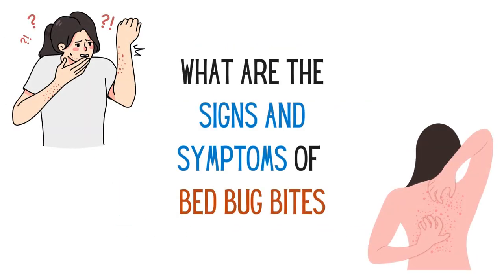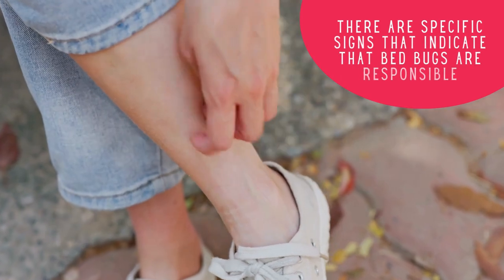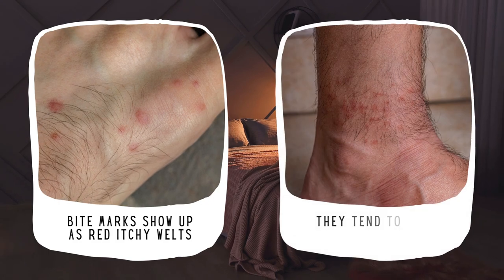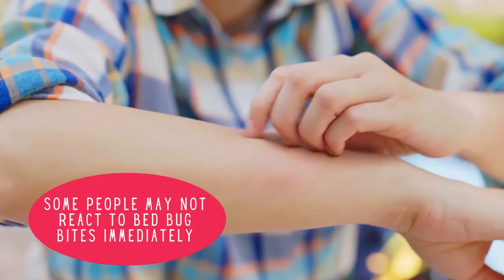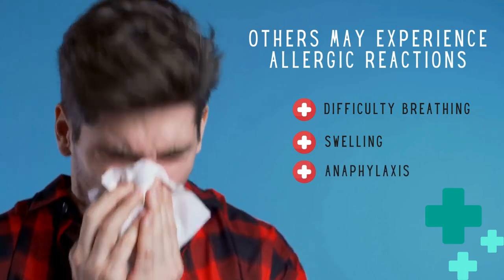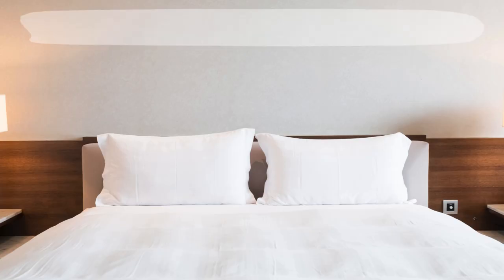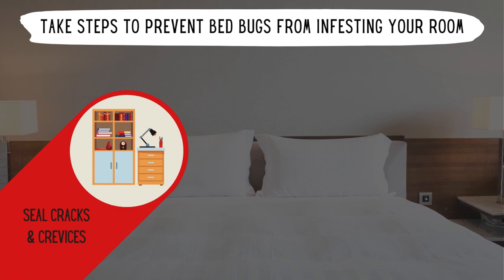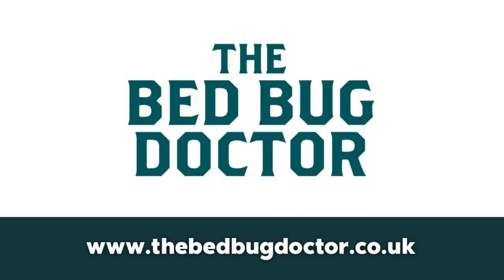What Are The Signs And Symptoms Of Bed Bug Bites?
Bed bug bites are often mistaken for other insect bites or skin conditions.

But there are specific signs that indicate that bed bugs are responsible.

For example, bite marks show up as red itchy welts. They also tend to form in clusters, or lines due to the bugs’ feeding pattern as they move across your skin.

Some people may not react to bed bug bites immediately. Whereas, others may experience allergic reactions, such as difficulty breathing, swelling, and anaphylaxis.

Bed bug bites causes discomfort and distress, and prolonged infestations can impact your mental well-being due to increased stress and anxiety.

Therefore, you should take steps to prevent Bed Bugs from infesting your room.

For example, seal cracks and crevices in furniture and walls, and declutter and clean living spaces to make it difficult for bed bugs to hide and breed.

The Bed Bug Doctor
4 Riverside Road
Bournemouth
Dorset
BH6 5NN